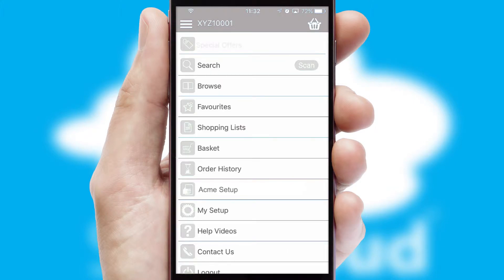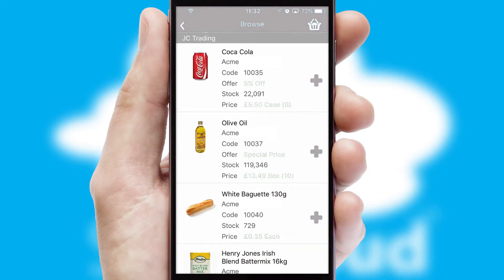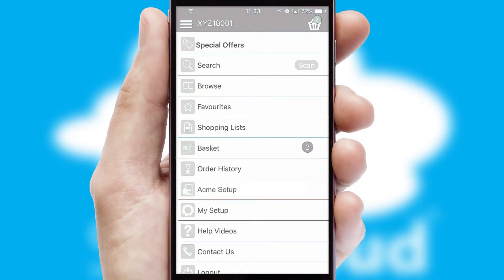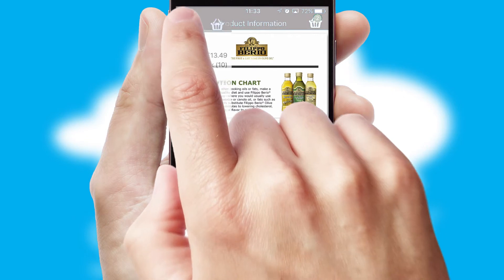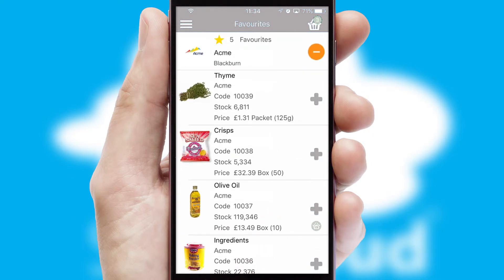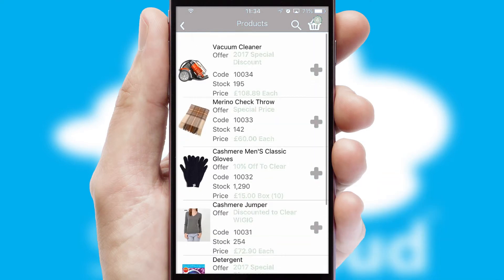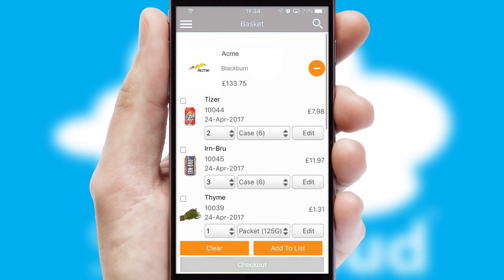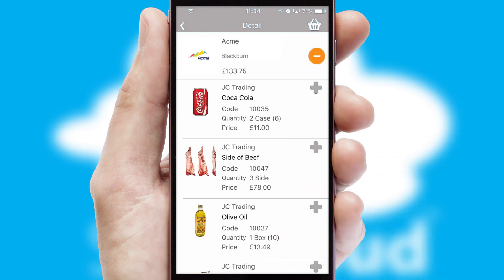The Acme Facilities Group - Mobile App Preview - THE661W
This is a preview of what a mobile ordering app designed for The Acme Facilities Group and powered by SwiftCloud could look like. This video has been prepared specifically for the team at The Acme Facilities Group and not for general marketing purposes.